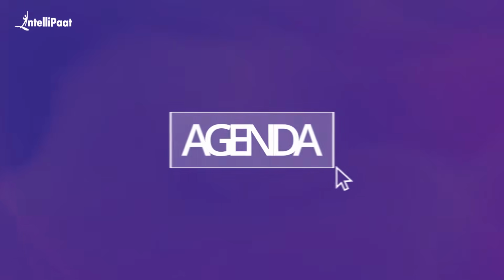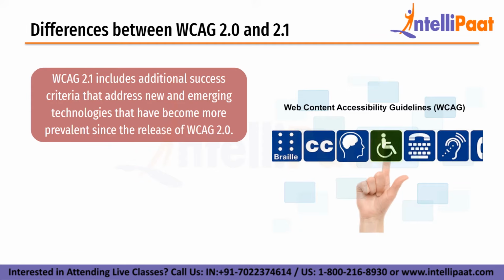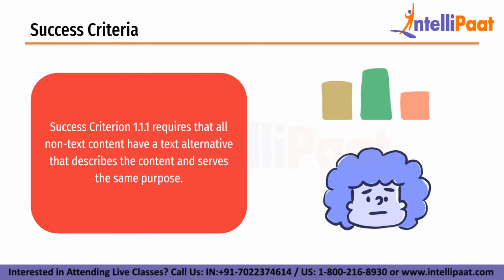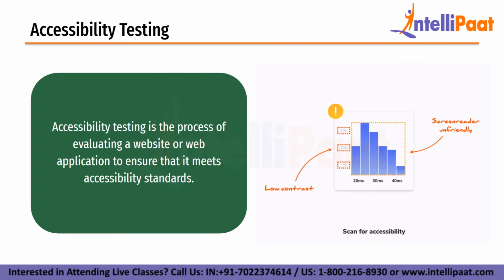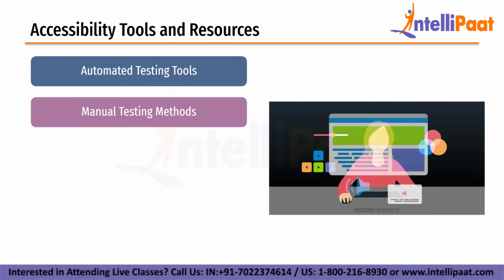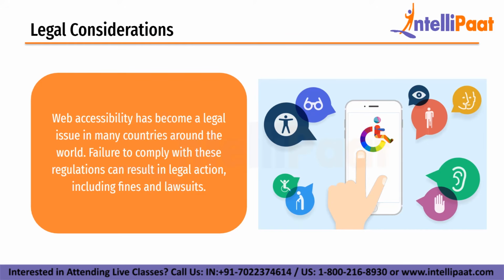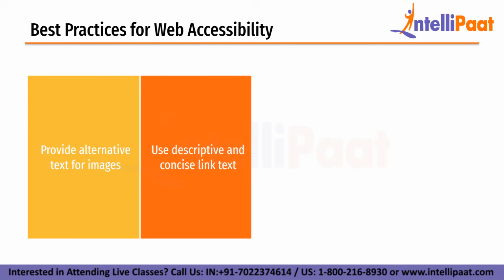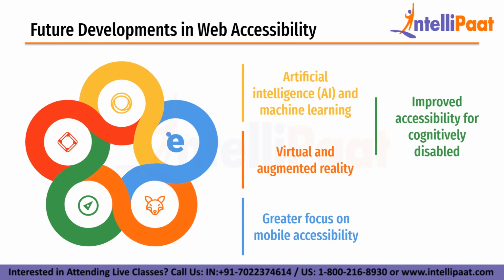WCAG - Web Content Accessibility Guidelines 2.1 Explained | Intellipaat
Welcome to this video on "Web Content Accessibility Guidelines 2.1"!

In this video, we will be discussing the importance of web accessibility and the guidelines that have been put in place to make web content more accessible to all individuals, including those with disabilities.

The Web Content Accessibility Guidelines, also known as WCAG, are a set of guidelines created by the World Wide Web Consortium (W3C) that provide technical recommendations for making web content more accessible. The latest version, WCAG 2.1, includes new guidelines to address issues that were not covered in previous versions.

In this video, we will be covering the four main principles of WCAG 2.1, which include perceivable, operable, understandable, and robust. We will also discuss some practical tips and techniques for implementing these guidelines on your website.

By following the WCAG 2.1 guidelines, you can ensure that your website is accessible to all individuals, regardless of their abilities. This not only helps to increase your website's reach, but it also shows your commitment to creating an inclusive online experience for all users.

So, if you want to learn more about web accessibility and how to make your website more accessible, then be sure to watch this video and subscribe to our channel for more informative content.

Intellipaat is a global online professional training provider. We offer some of the most updated, industry-designed certification training programs, including studies in Big Data, Data Science, Artificial Intelligence, and 150 other top-trending technologies.

👉Following topics are covered in this video:
0:00 - Introduction
1:26 - Overview of WCAG
2:43 - Difference between WCAG 2.0 & 2.1
4:16 - Key Principles of WCAG 2.1
4:54 - Success Criteria
7:00 - Accessibility Testing
9:43 - Accessibility Tools & Resources
11:58 - Legal & Ethical Considerations
14:11 - Best Practices for Web Accessibility
16:20 - Future Developments in Web Accessibility
18:20 - Conclusion

🔵 Intellipaat Edge
1. 24*7 Lifetime Access & Support
2. Flexible Class Schedule
3. Job Assistance
4. Mentors with +14 yrs
5. Industry-Oriented Courseware
6. Life time free Course Upgrade